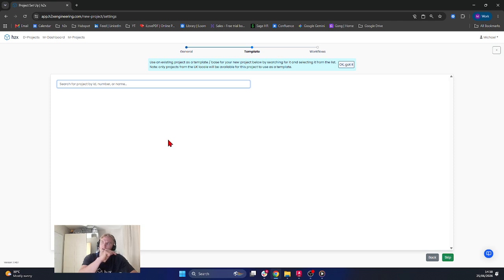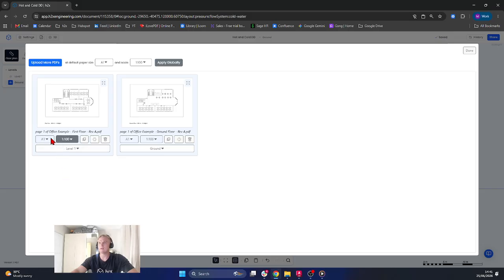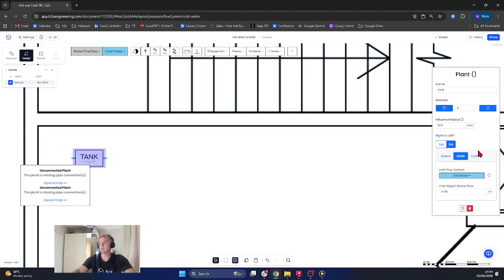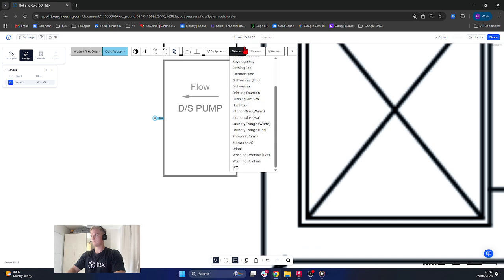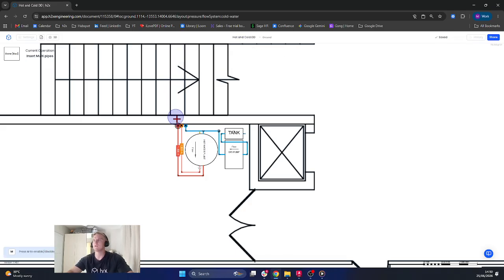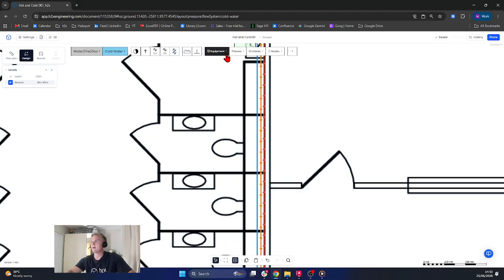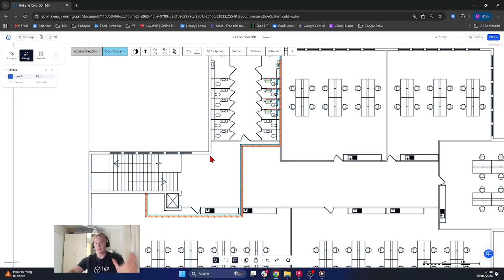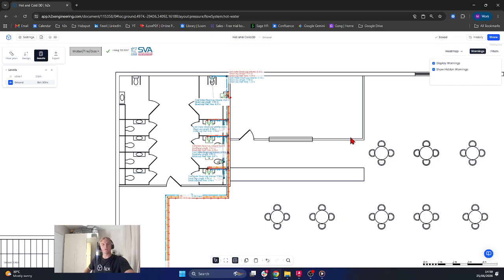Domestic Water System Design: Step-by-Step Workflow in h2x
In this video I break down exactly how I designed a domestic hot and cold water system from scratch in under 10 minutes and more importantly, why I did it in that order.

Covering the three techniques that made it possible:
How I set the project up from the start, the build sequence I follow to avoid backtracking, and how I handle repetitive fixture connections like WCs and basins by building once and copying.

Whether you're trying to speed up your own workflow or just want to get more out of h2x, these are transferable habits worth building.

Chapters are in the timeline below.

00:00